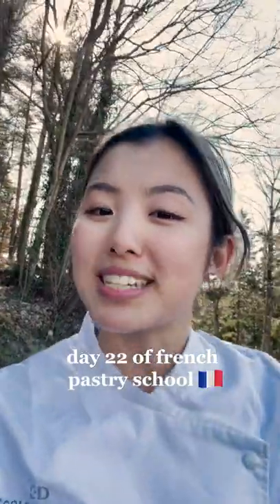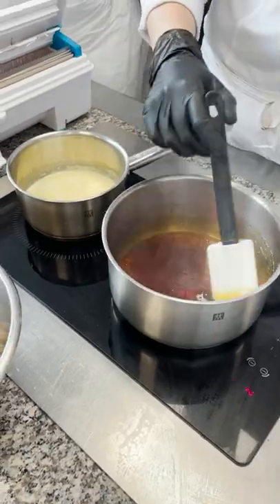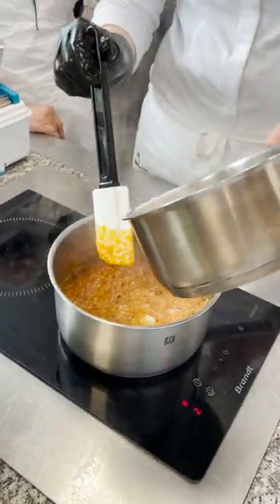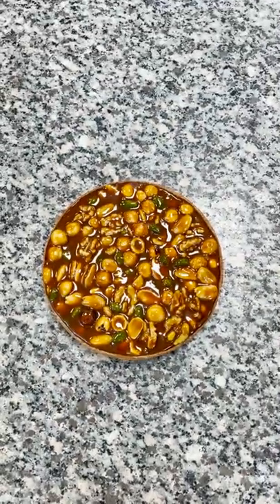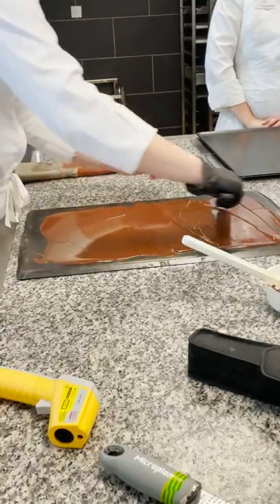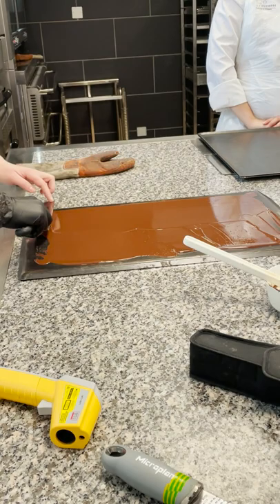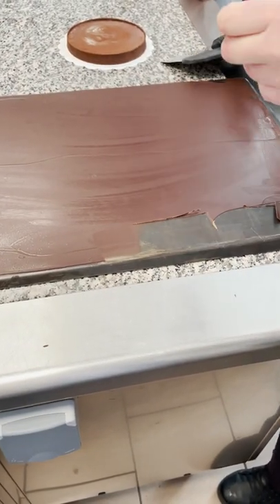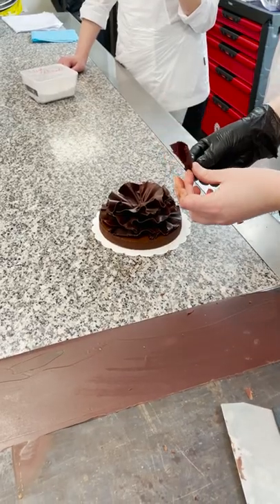day 22 of french pastry school: chocolate and caramel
this dumb chocolate flower...